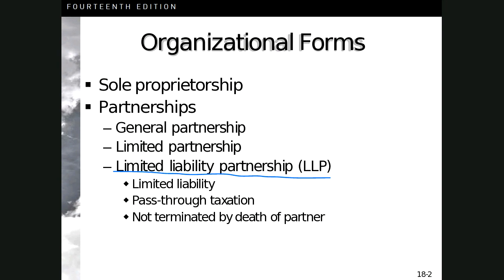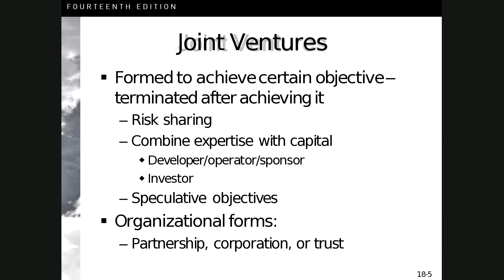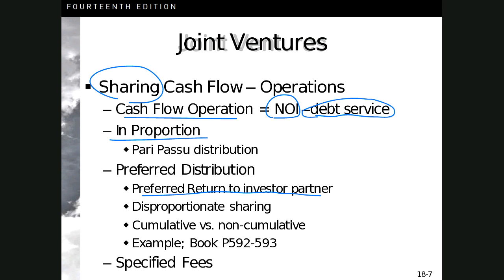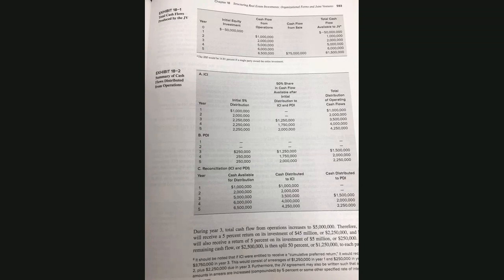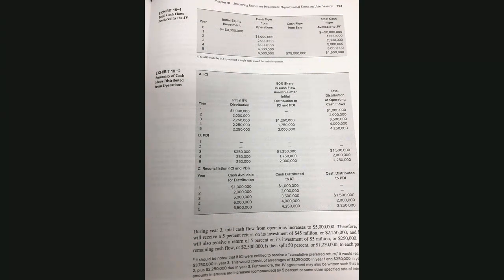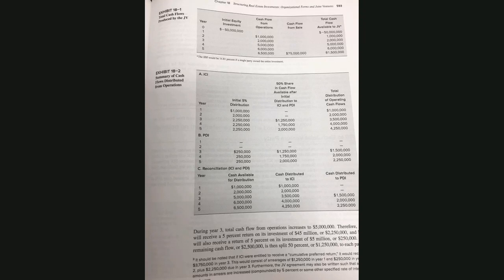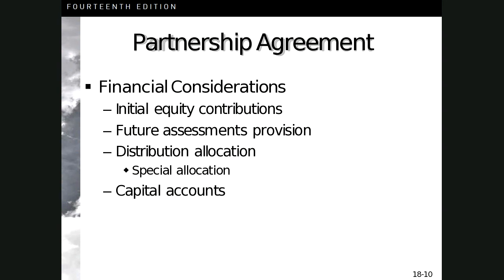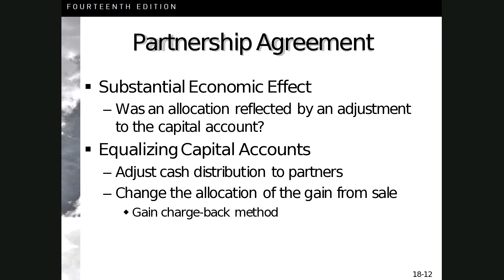recording 3 April 1 st